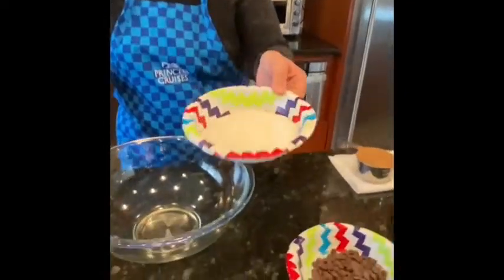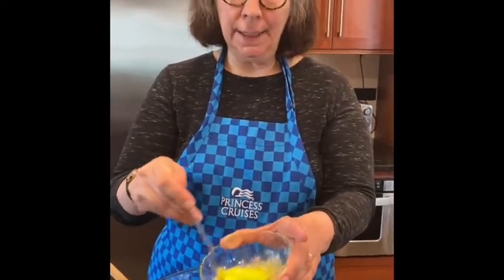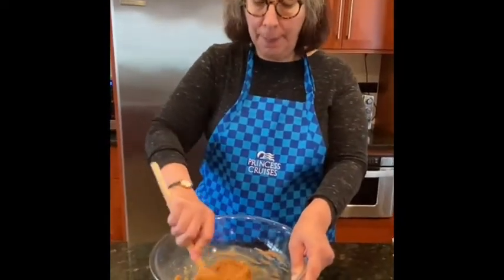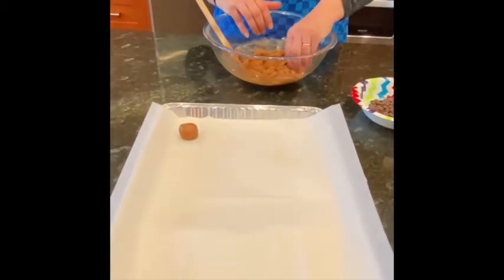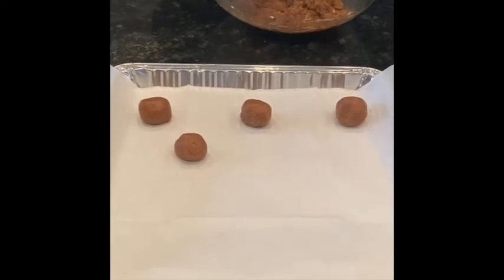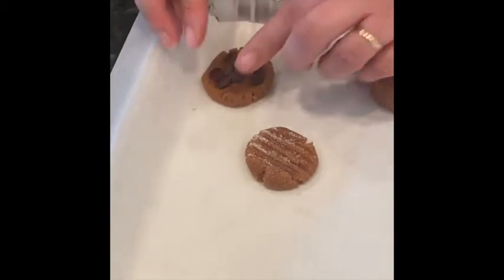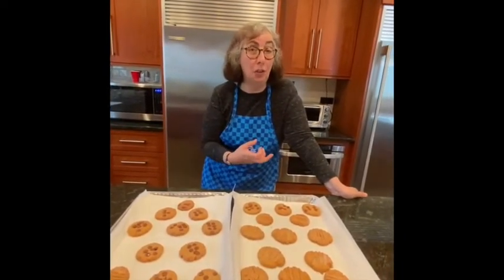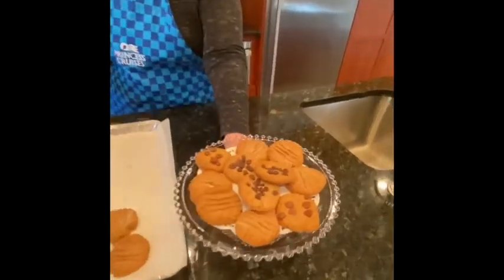Easy Almond Cookies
3 ingredients. A 5-minute how-to. Great cookies! (video made during Pesach...cookies good any time of the year!) Thank you, Melanie Silver!